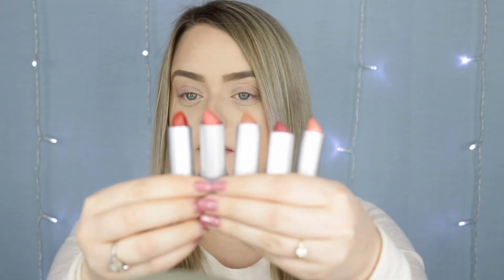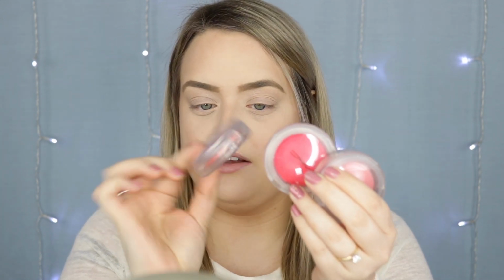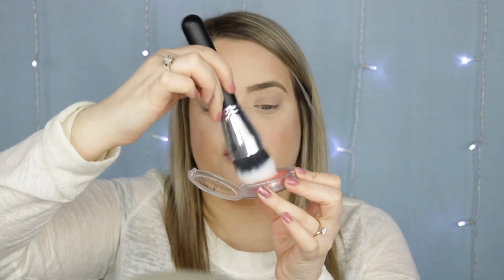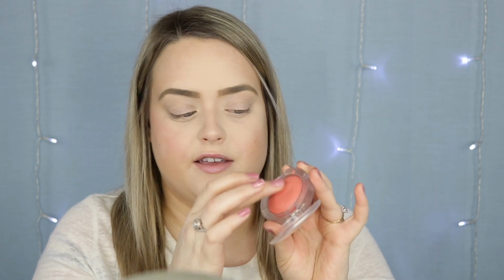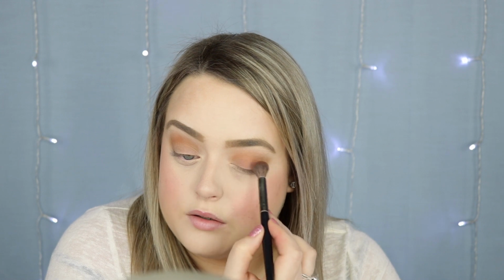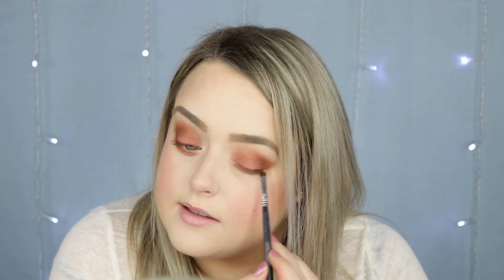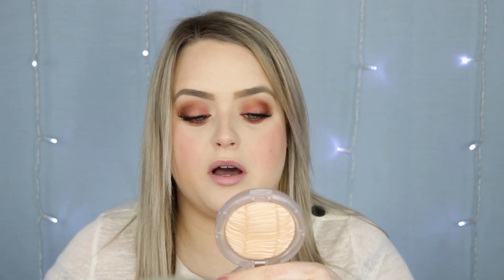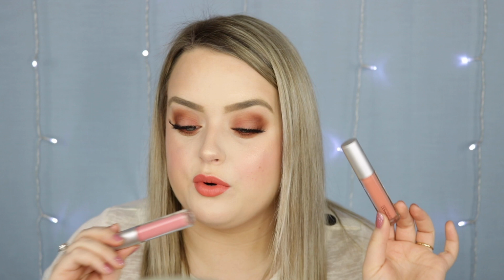NEW MAC LOUD & CLEAR COLLECTION | GLOW PLAY BLUSHES |Courtneyroshell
Hey everyone!
I am SO excited to show you guys the brand new MAC cosmetics Loud & Clear collection!!

OX~Courtneyroshell